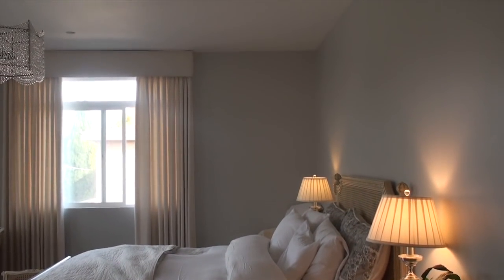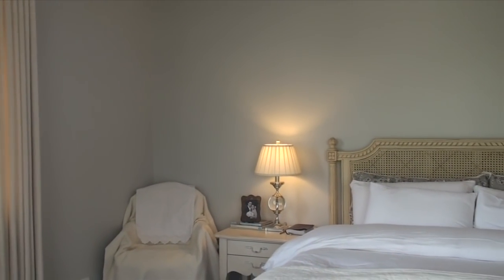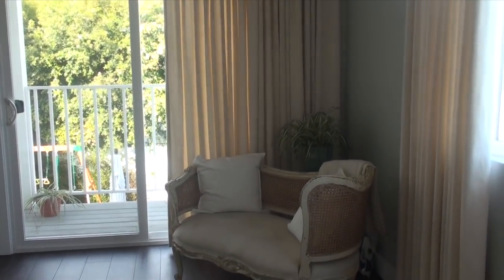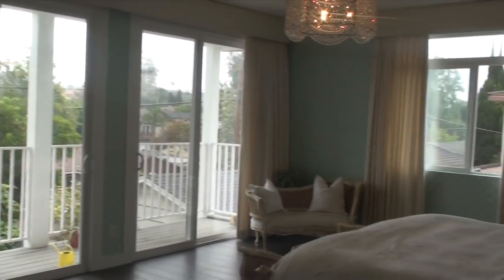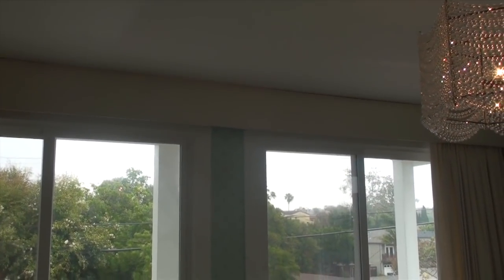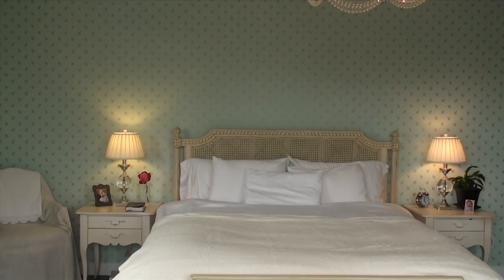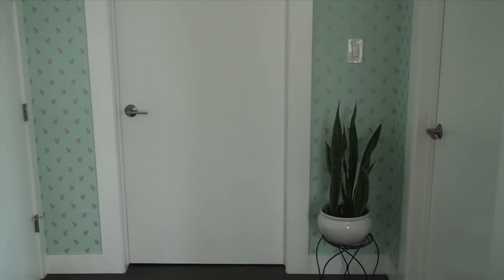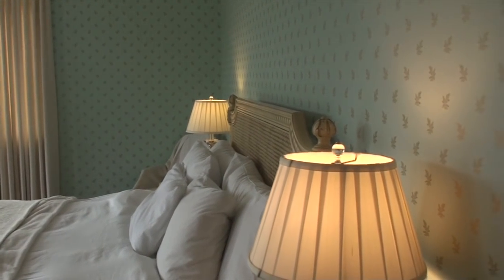Master Bedroom Wallpaper Before & After Jennifer L. Scott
In this week's video, I show you the before and after of our master bedroom wallpaper renovation.

The previous wall color was Behr "Silver Tradition". It is the color that is in every room of our home (it came that way). Silver Tradition is a nice color, but it felt too gloomy for our master bedroom. We chose a wallpaper by Thibaut from their Richmond collection. The paper is "Cotswold" in Aqua.
We could not have been more thrilled with the outcome!

Thank you to Wallpaper City and Flooring in Santa Monica for doing such a great job.

Also, thank you to Sylvan and Phillips for doing our custom curtains.

 I like to support local vendors and each of them did a tremendous job.

FTC: This is not a sponsored video, the wallpaper and curtains featured in this video were paid for by us. All opinions are our own.